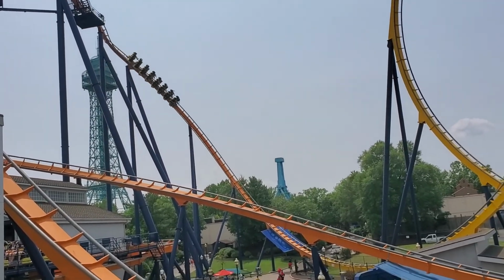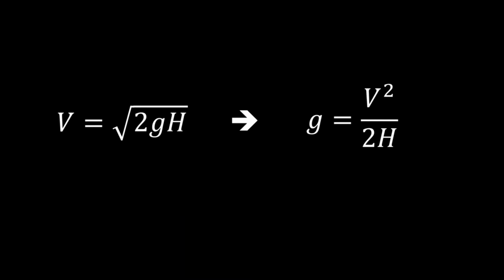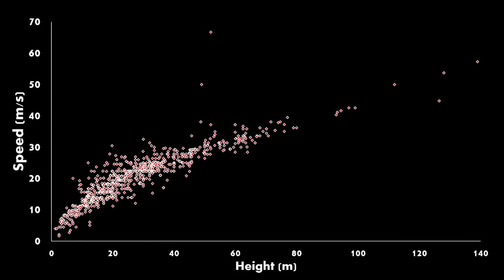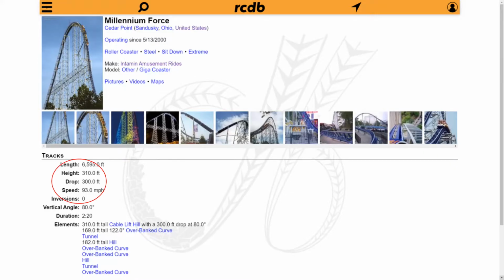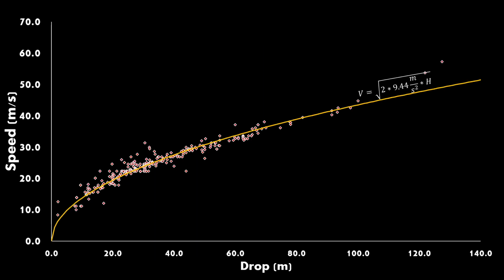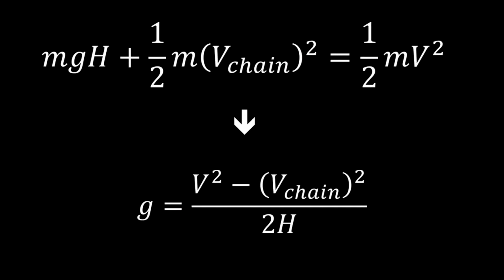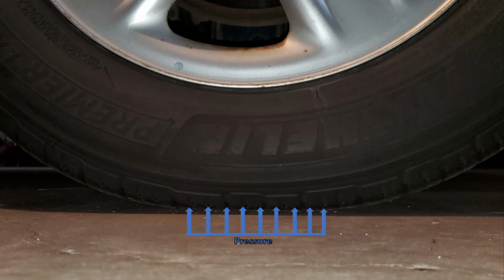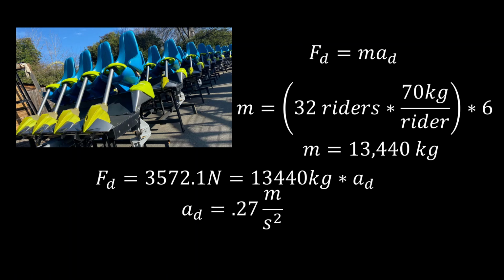Does Kinetic = Potential Energy? Finding g=9.81 from a 1,000 Roller Coaster Stats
At the top of a hill, a roller coaster has Potential Energy. At the bottom, it has Kinetic Energy. If we set them equal to each other, then we can find the velocity/speed from the height of the hill. But is this true? I put this to the test and try to derive the gravitational constant of acceleration of 9.81 meters per second squared from roller coaster heights and speeds only. All data was taken from rcdb.com. I got pretty close but I also explain the effects of friction on slowing down a roller coaster on the drop.